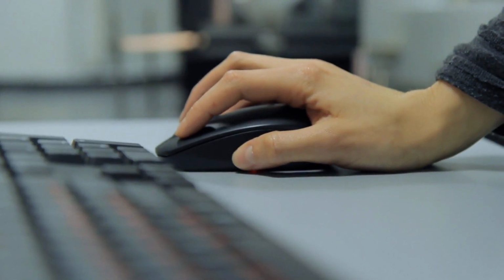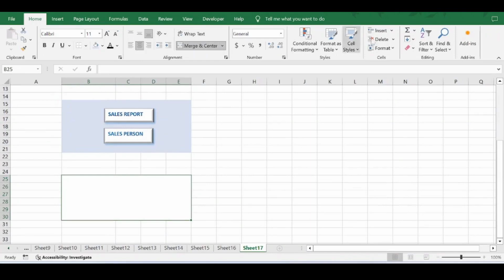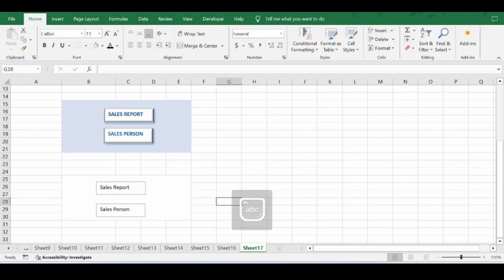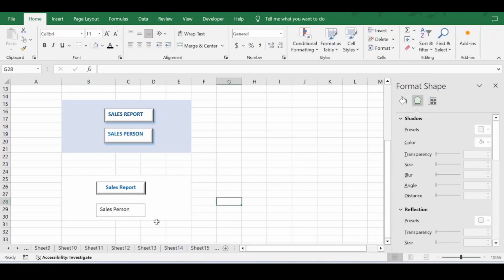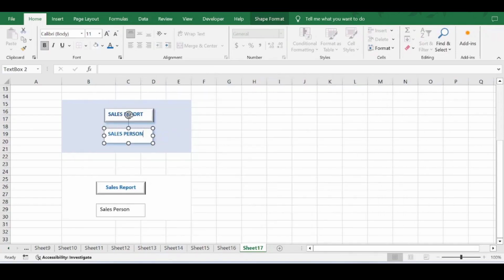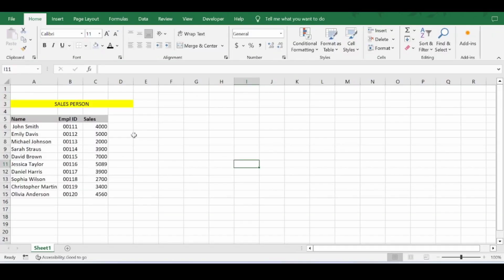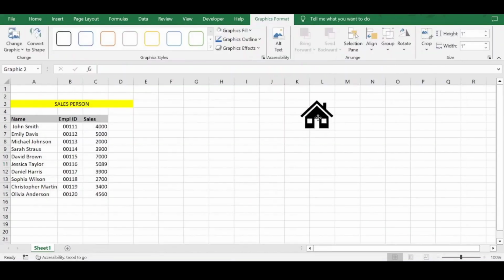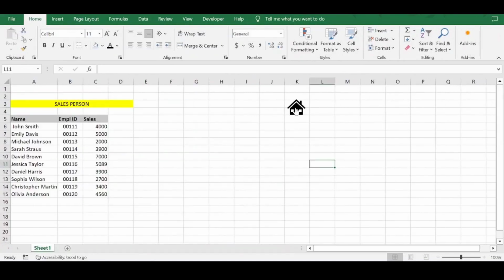creating one click navigation buttons in excel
Ready to make your Excel sheets more interactive? Try it out the easy guide and let us know what you think!